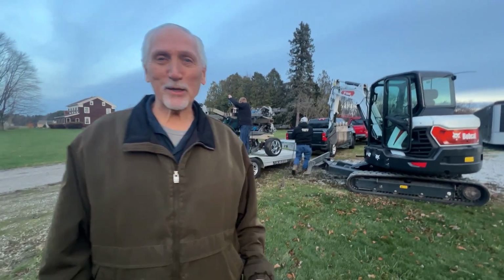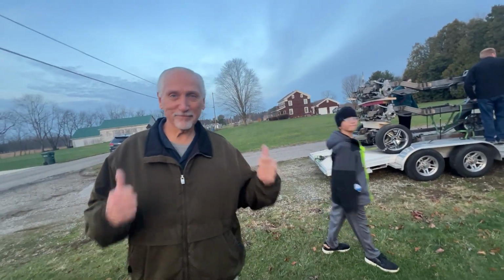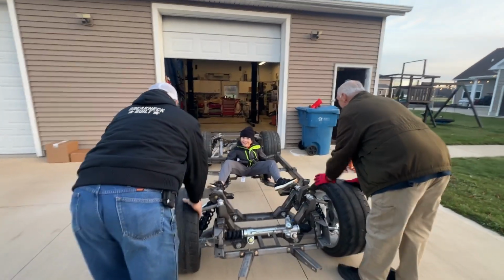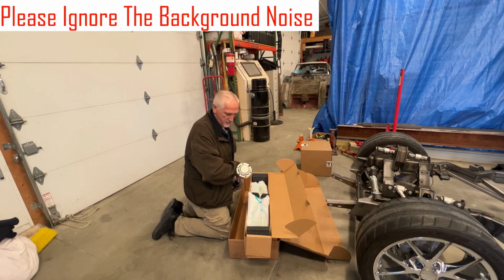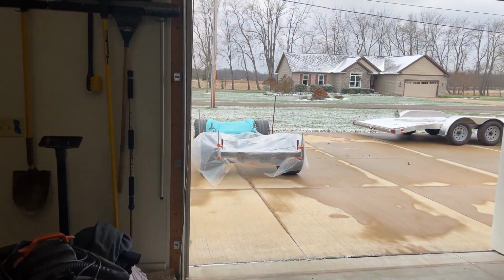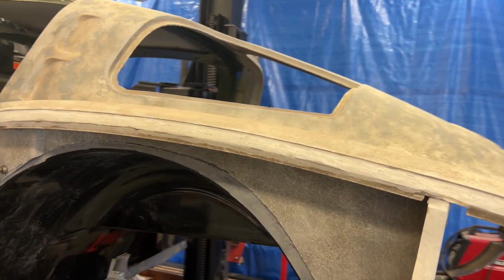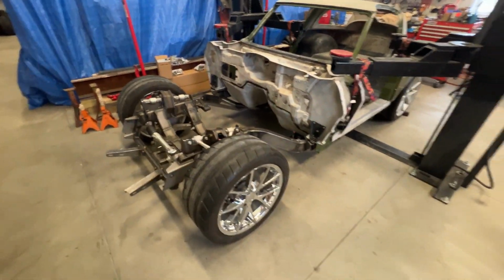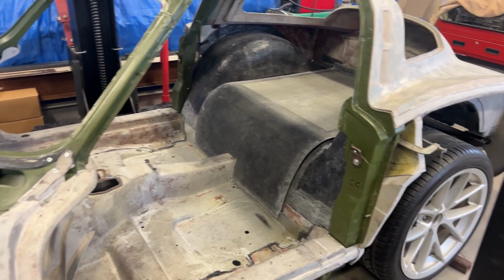C2 Corvette Gets New Chassis Installed (RS)//Ep. 31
We are officially starting to reassemble the '63 Split Window Coupe Corvette, starting with getting a new chassis. Thanks to Roadster Shop for an amazing experience, you guys are very professional.